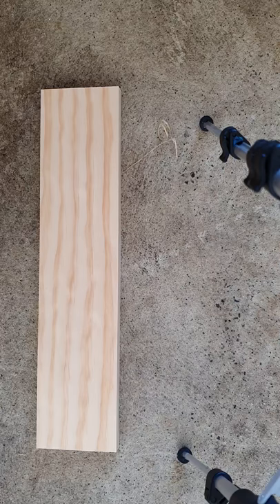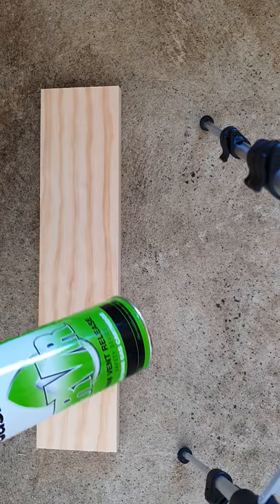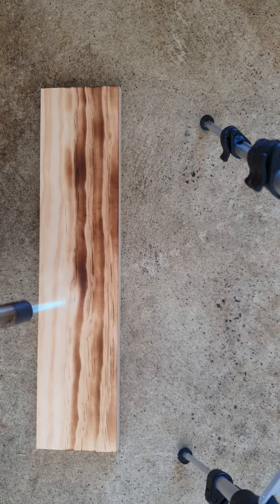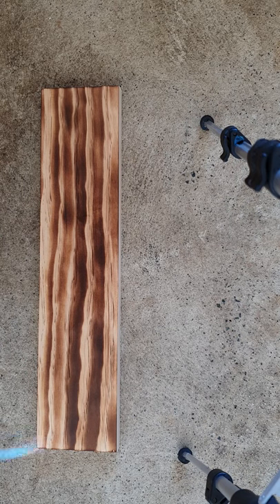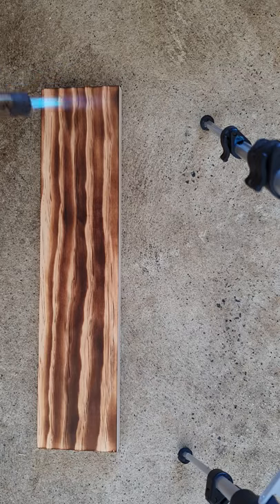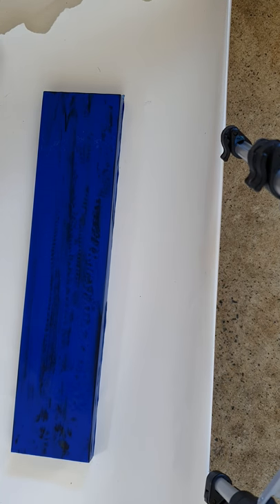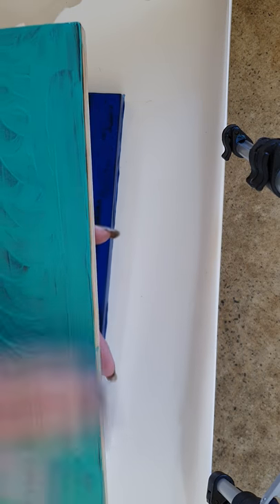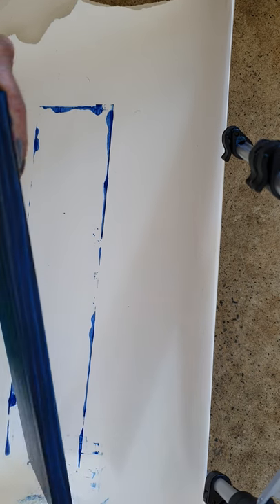Boom gel stain, Shou Sugi Ban technique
Here I show my version of the Shou Sugi Ban technique using Boom gel stain to colour my wood. As explained in the video this is something I am new to and recommend you watch the videos of the gentleman below (link provided). I watched a heap of videos but this guy explains everything in great detail and also discusses the science aspect which I think is great.
Boom gel stain is an awesome product made in Australia,  created by me, yay!
Boom can be used in so many ways and it is safe for the whole family to use.